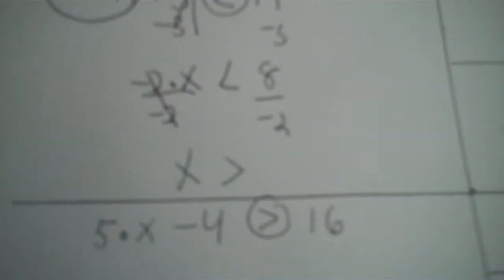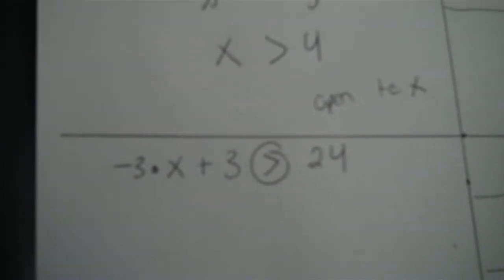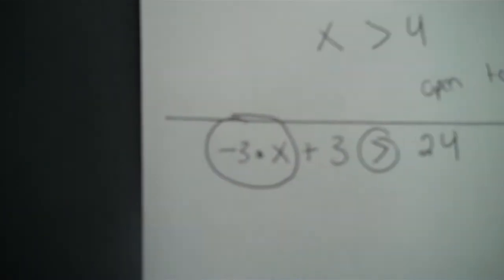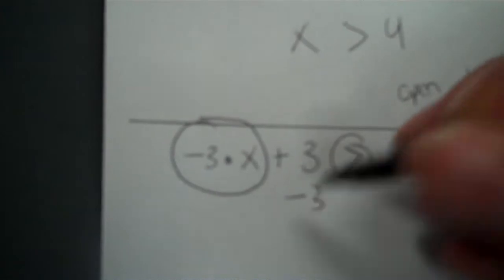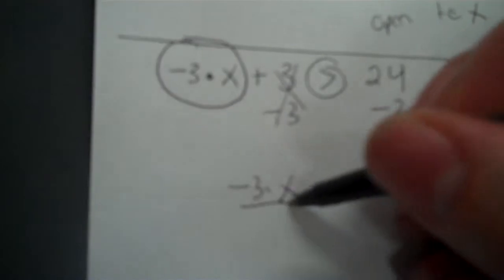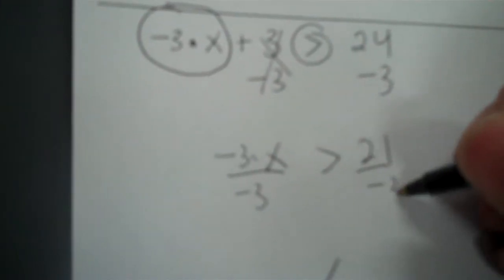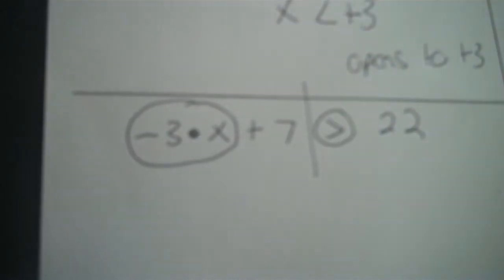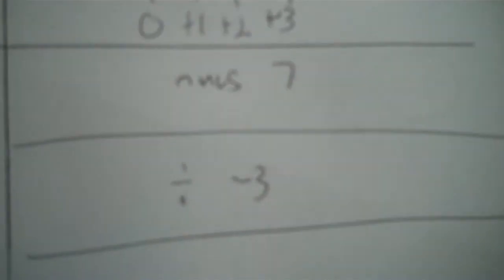EAM 1 26